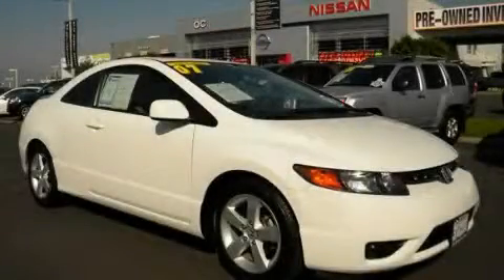2007 Honda Civic Huntington Beach CA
Year: 2007
 Make: Honda
 Model: Civic
 Engine: 4-Cyl VTEC 1.8L
 Trans.: 5-Spd Manual
 Exterior: White
 Miles: 58,405
 Interior: Cream

 Pre-Owned 2007 Honda Civic Irvine CA